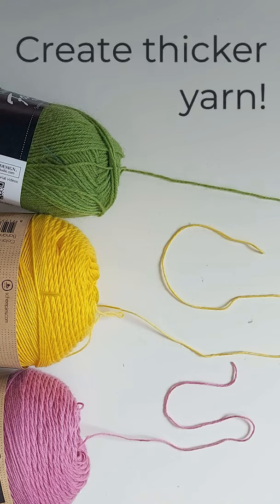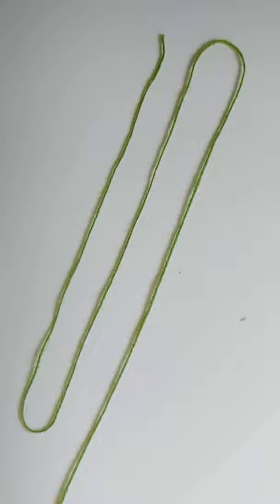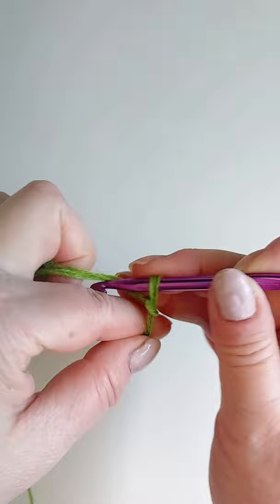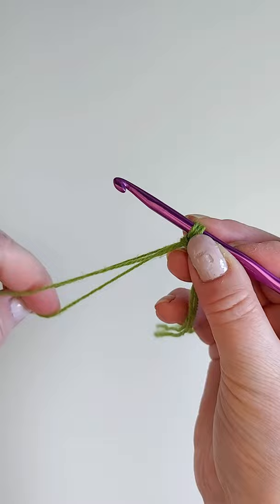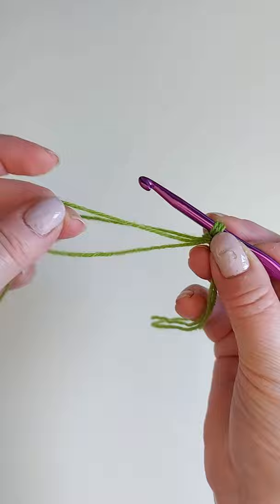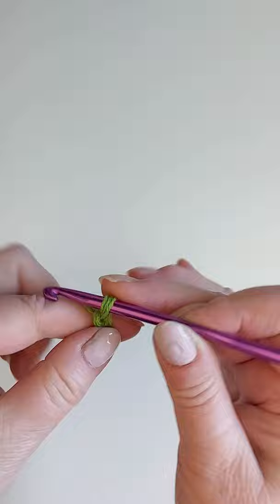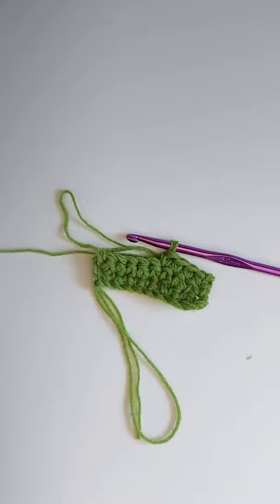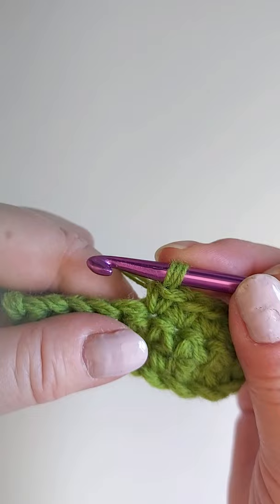Turn thin yarn into thicker yarn. Use thin yarn triple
How to make your fine yarn thicker. Thin yarn can easily be made chunkier by using it triple, three strands always at the same time with this easy trick!